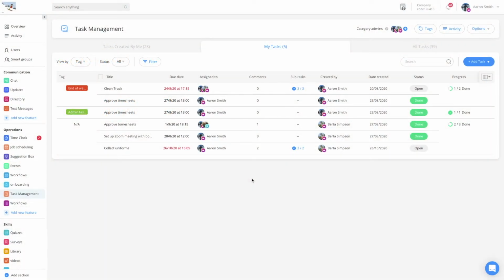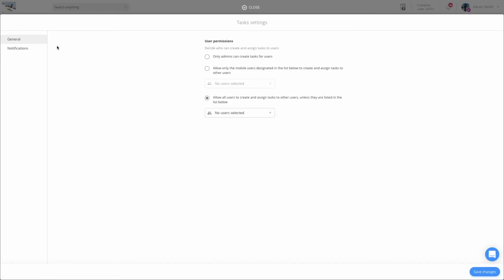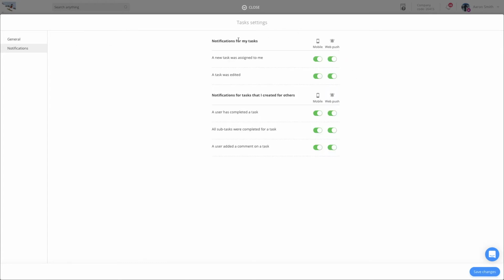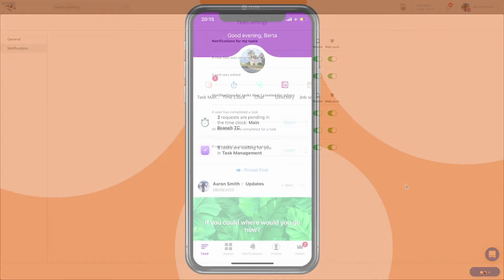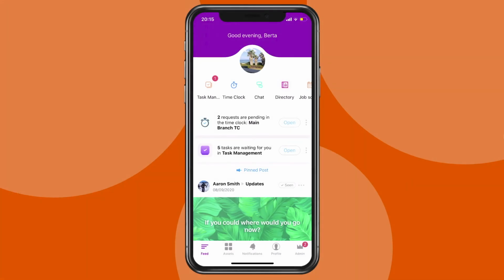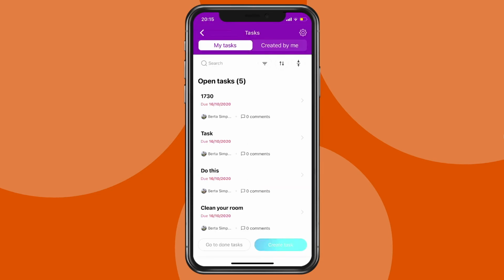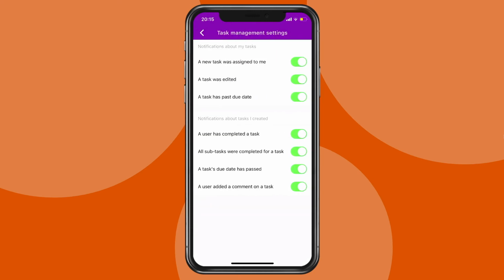Connecteam | Task Management | How to modify the settings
Delegating tasks to your employees should be quick and easy. Forget about chasing your team and the back and forth hustle. With Connecteam, allocating tasks to your deskless workforce is quick and easy, even on-the-go. Built-in reminders direct your team to execute and you’re automatically updated in real-time on task completion. No more chasing, no more hustle, and you can start for free!

In this tutorial, we show you how you can modify the dashboard settings so you can decide who can assign tasks and what notifications they will receive, and the mobile application settings, so users can decide what they will be notified about.